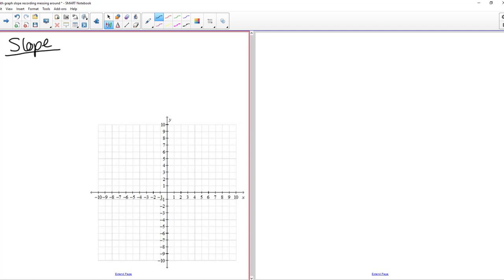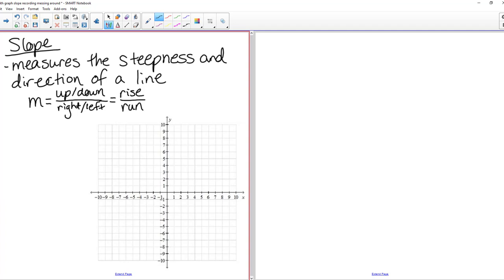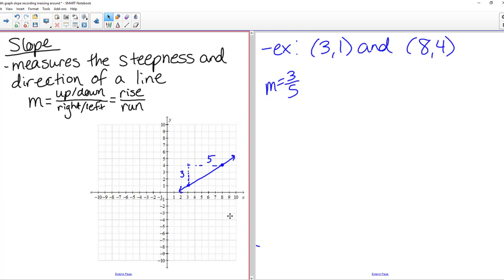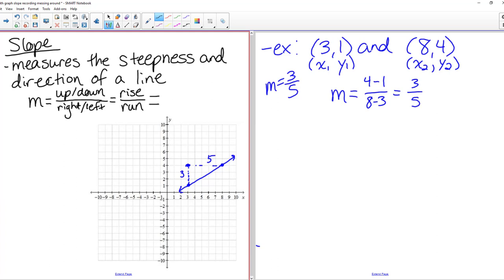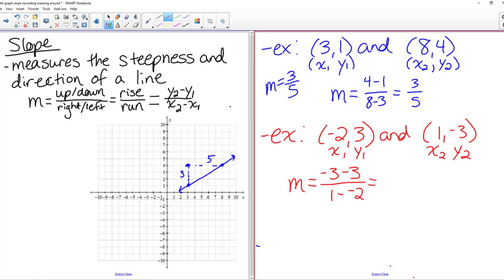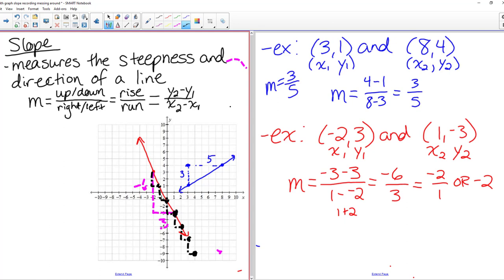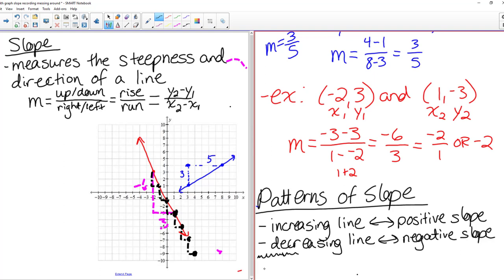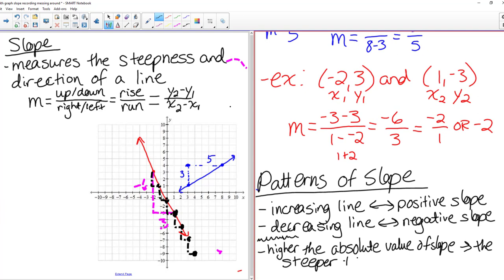Slope of a Line